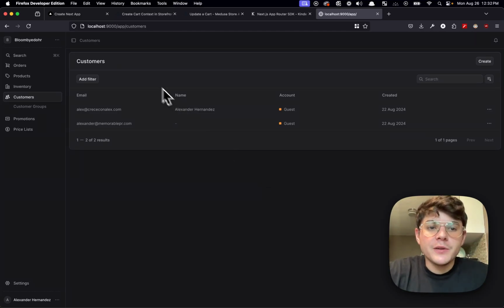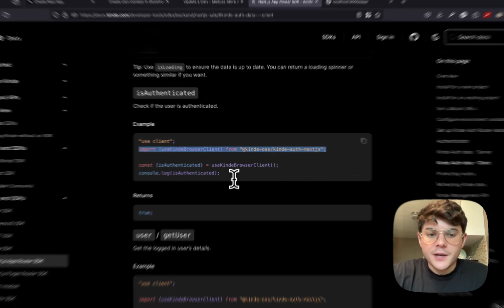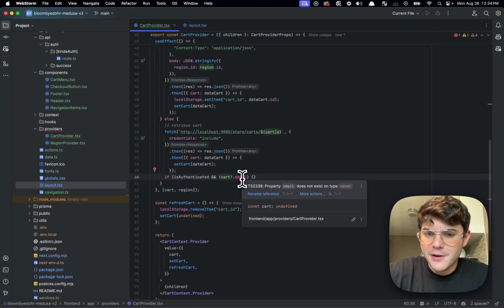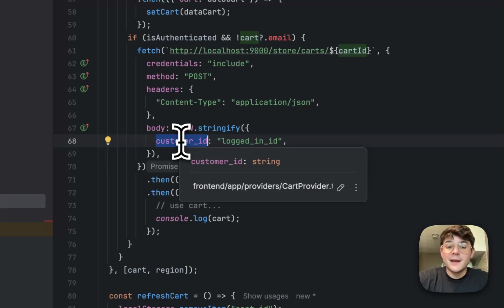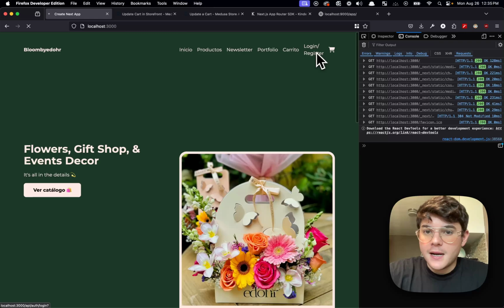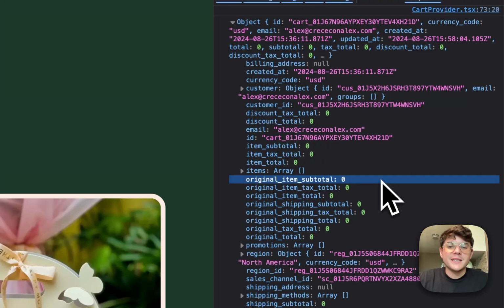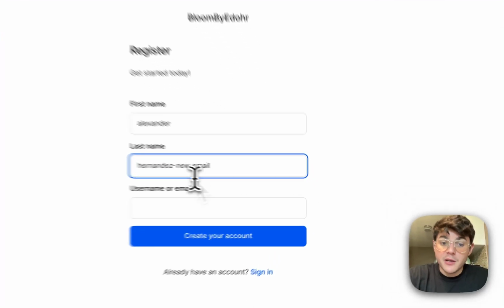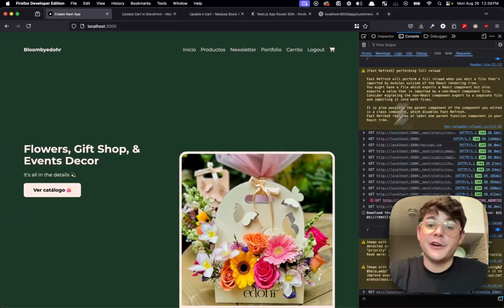MedusaJS 2.0: Updating A Cart With Logged-In User Data (NextJS 14 & Kinde Auth)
I was asked to make a follow-up to the Kinde Auth & MedusaJS V2 video showing how to update a cart's details with logged-in user data. If you have any questions, let me know!

Below, you'll find all of the docs I used to create this tutorial: